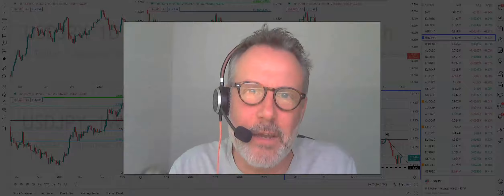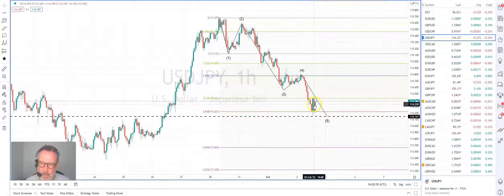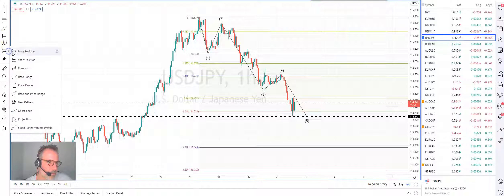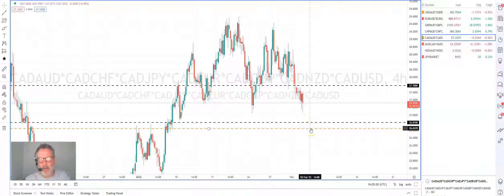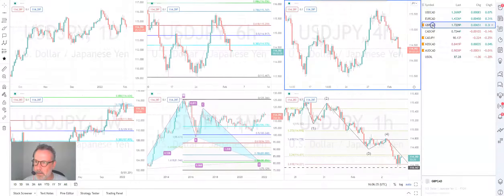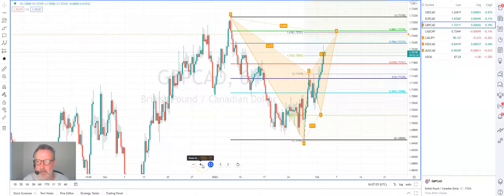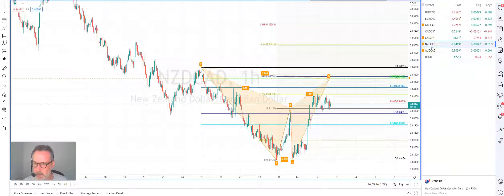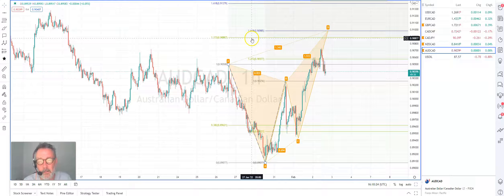Long USDJPY after 5 impulsive waves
USDJPY completes 5-waves to the downside. This should result in a 3-wave correction higher. A nice Outside Bar could signal a low

The Canadian Dollar has pushed lower after OPEC+. Analysis would suggest this to be limited. This brings out GBPCAD, CADJPY, NZDCAD and AUDCAD.

We highlight the relevant levels